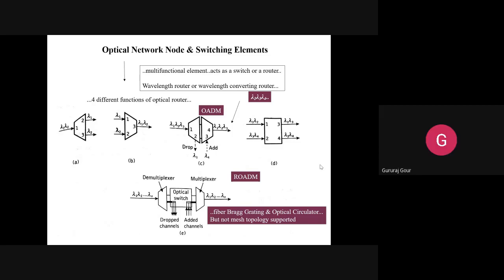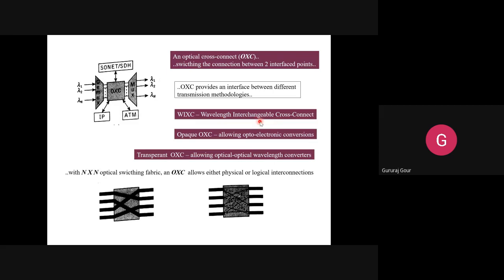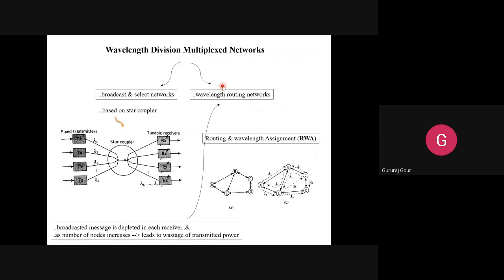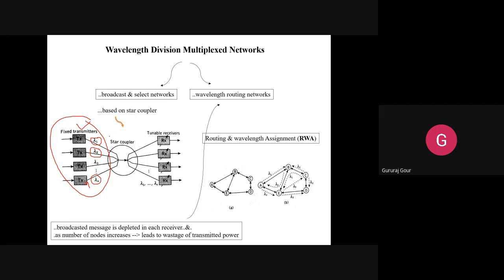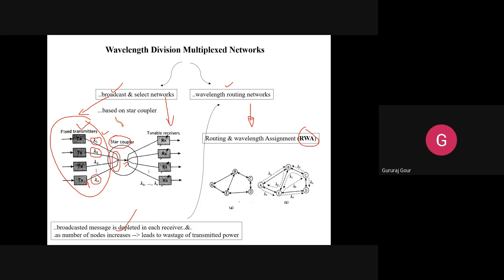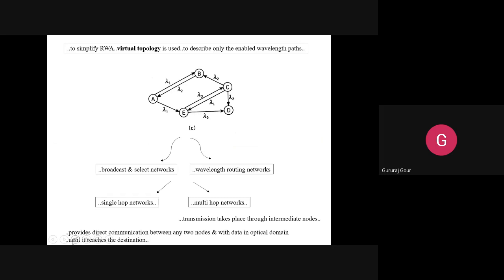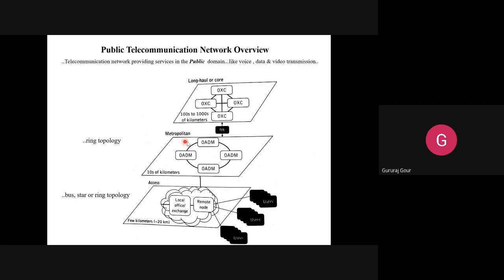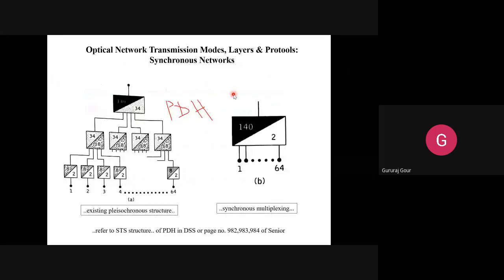FON Module 05 Video 02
optical networking node and switching elements, wavelength division multiplexed networks, Public Telecommunication network overview